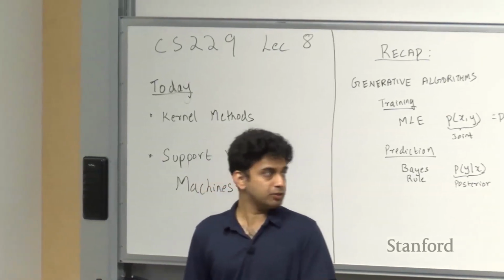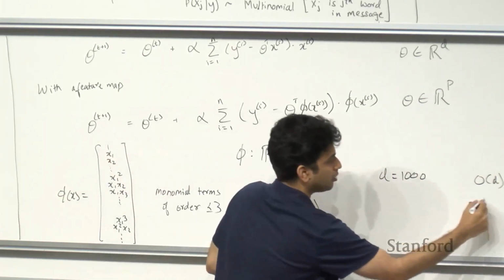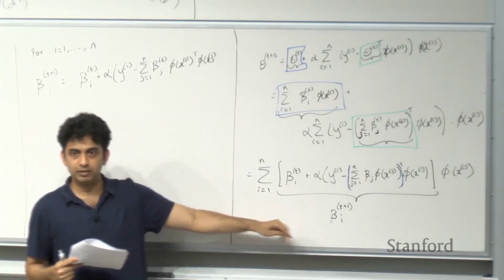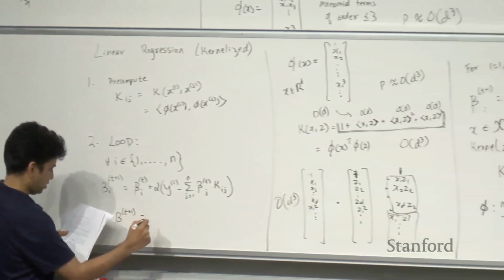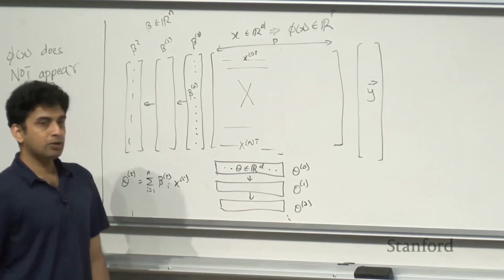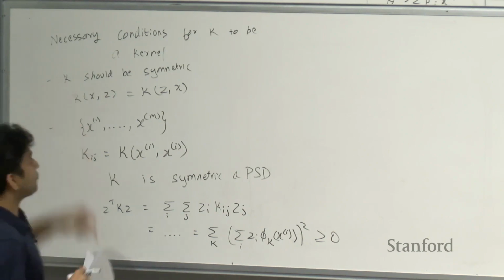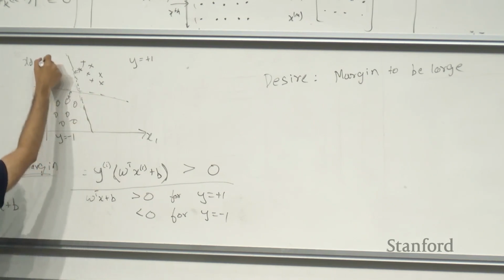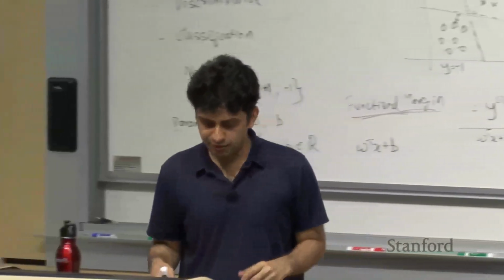Stanford CS229: Machine Learning | Summer 2019 | Lecture 8 - Kernel Methods & Support Vector Machine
For more information about Stanford’s Artificial Intelligence professional and graduate programs,